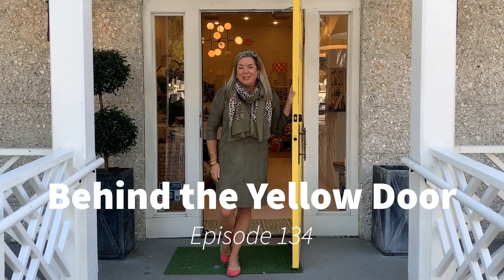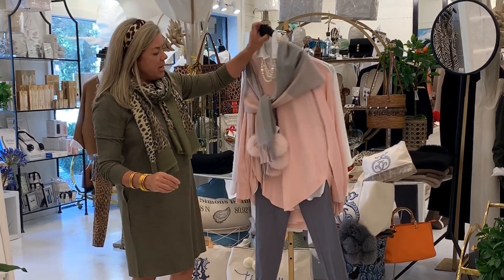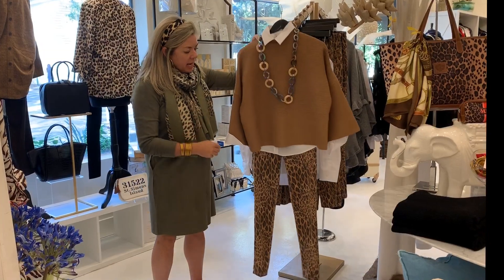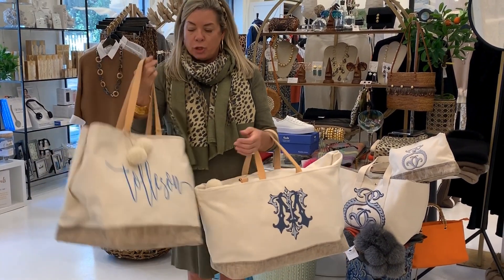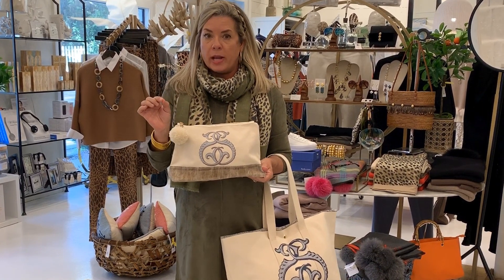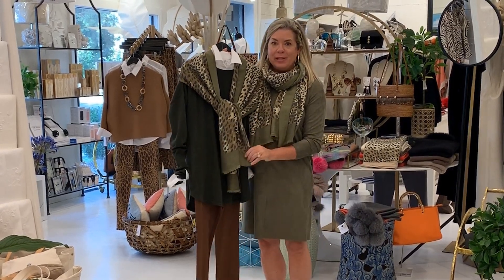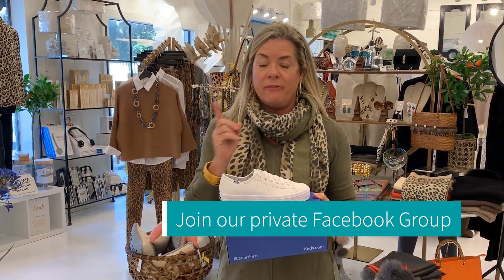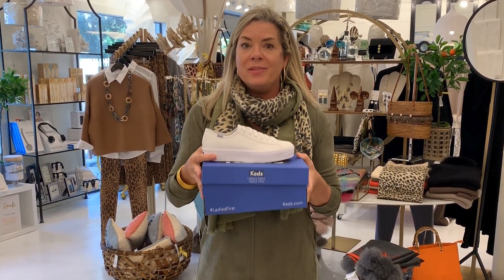Behind the Yellow Door - Episode 134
Marti's 5 FAVORITE things!

Join our private Facebook Group - Two Friends VIF (very important friend) Group